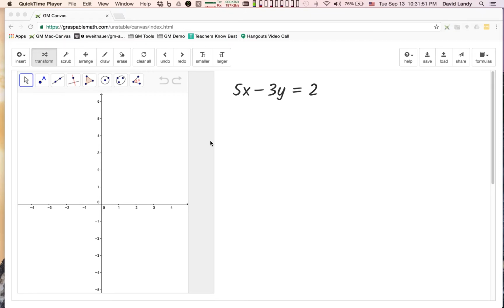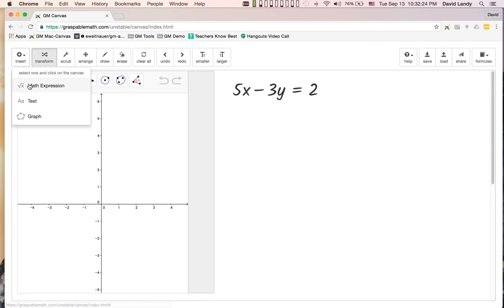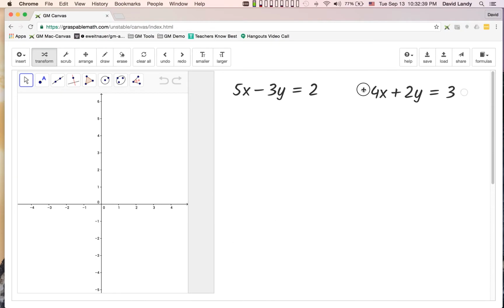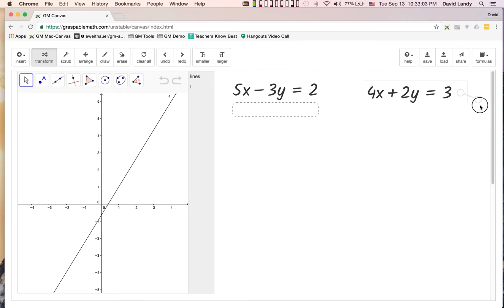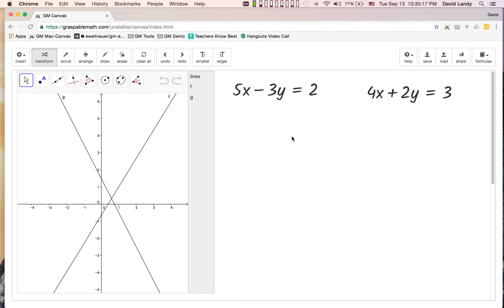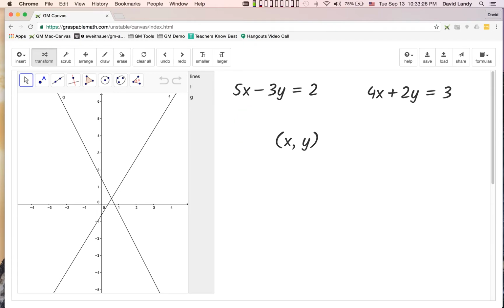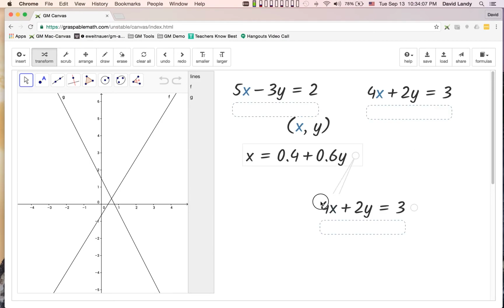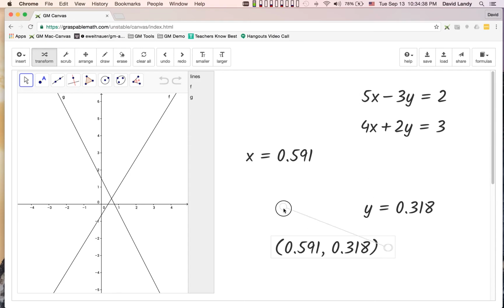Integration Between Graspable Math and Geogebra